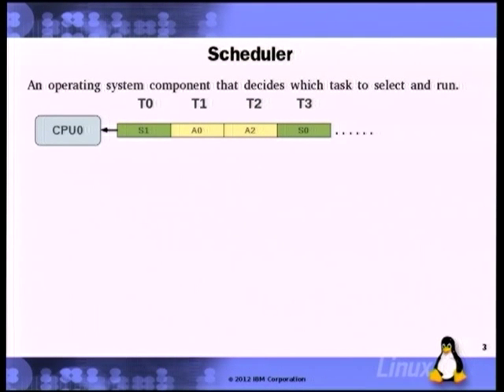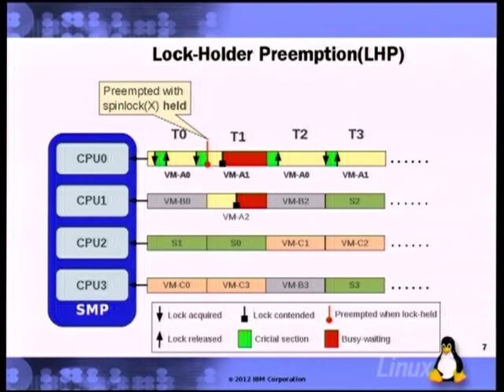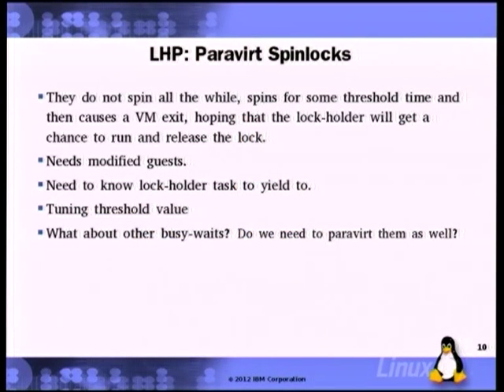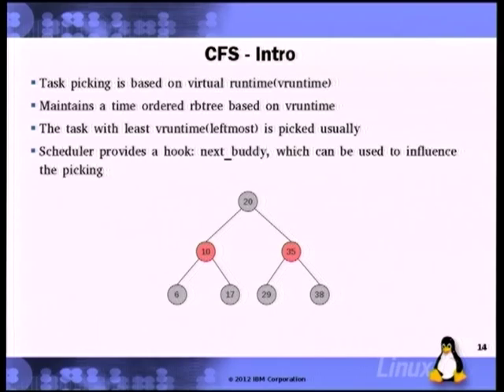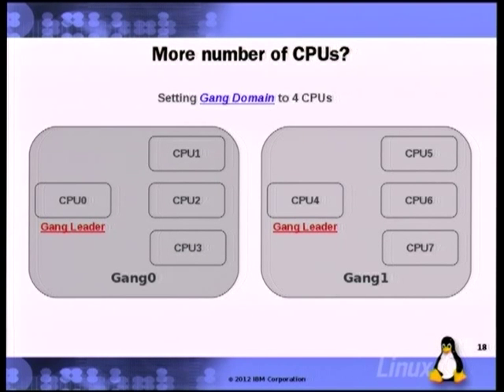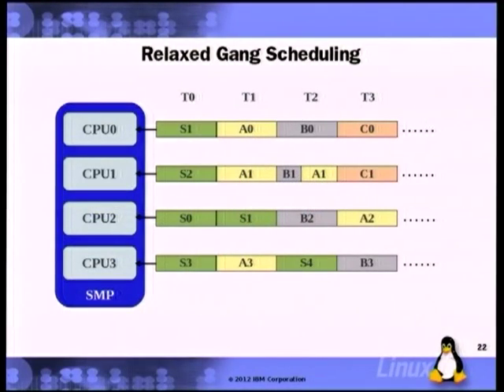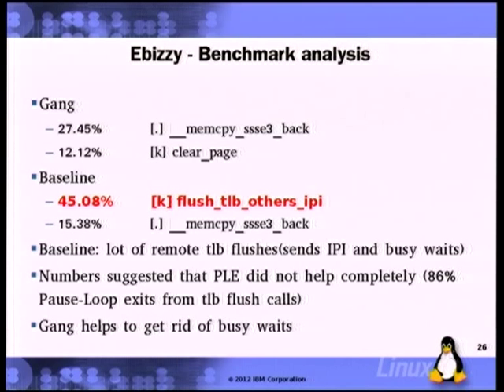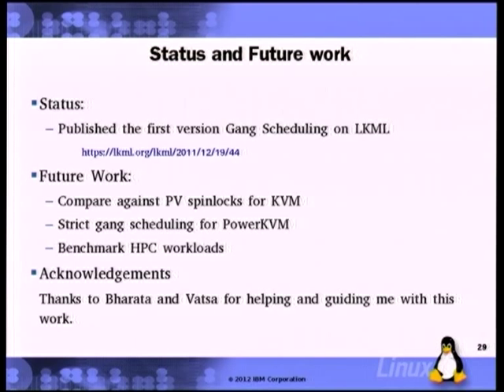Gang Scheduling in Linux Kernel Scheduler - Nikunj A Dadhania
Operating System scheduler assigns the most eligible process to run on a CPU. On a multi-CPU system, tasks are assigned to CPUs independent of each other. The scheduler may not look into inter-process dependencies while assigning processes. Hence, at any given point in time, the set of processes that is running on the system might not be the optimal one. Gang Scheduling is a method to schedule a group of inter-dependent processes on different CPUs simultaneously.